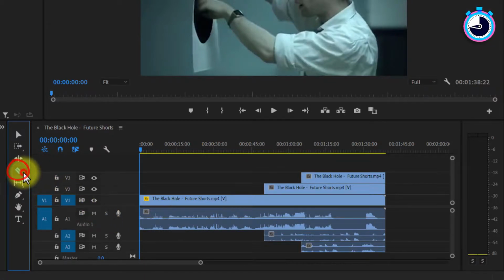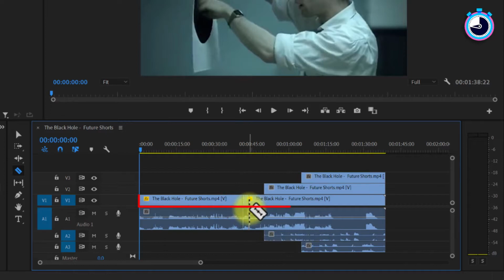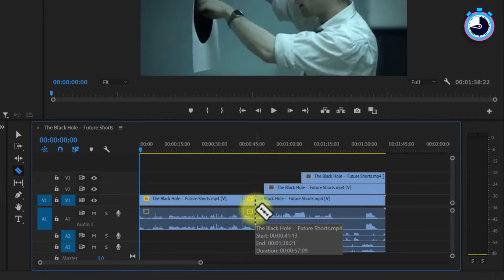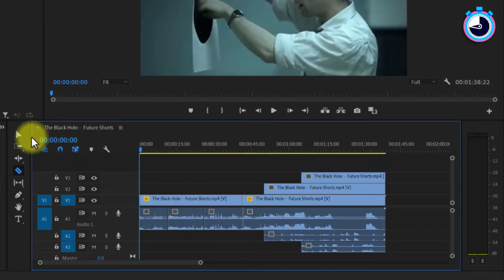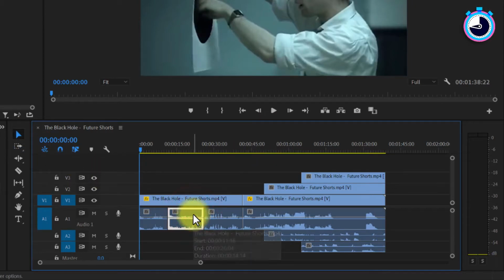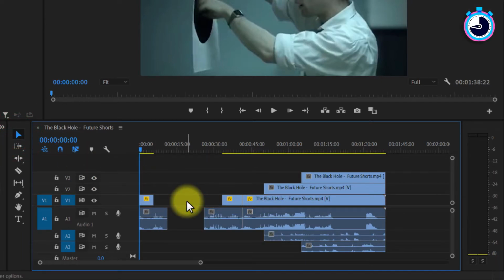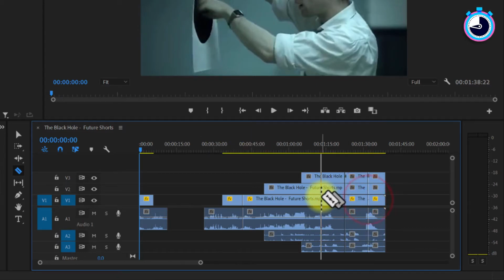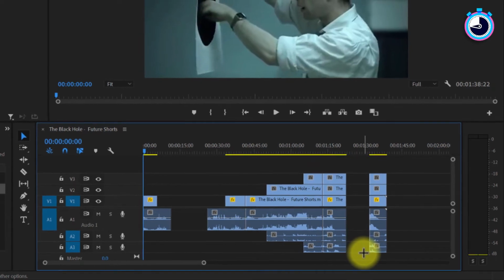How To Cut ONLY Audio In Premiere Pro | Quick Editing Tip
In this Adobe Premiere Pro tutorial we cover how to how to cut only audio in Premiere Pro. You'll learn how to cut only audio from a video in Premiere Pro without slicing the video at the same time. A great wee tip for speeding up your editing process.

🚨 NEED HELP? 🚨